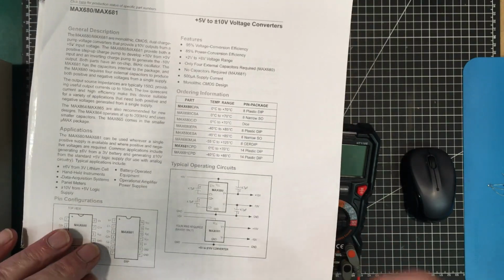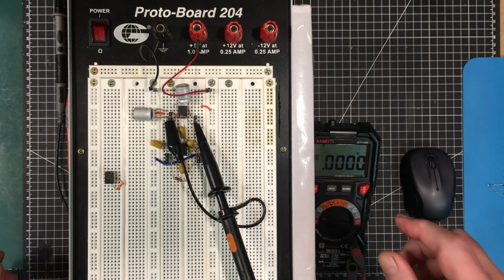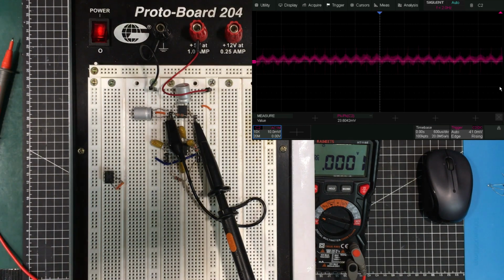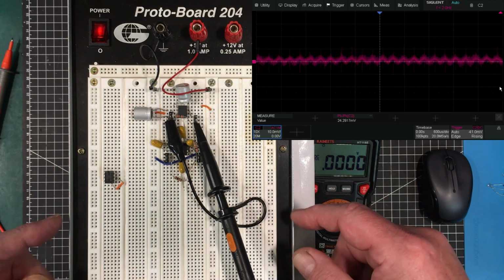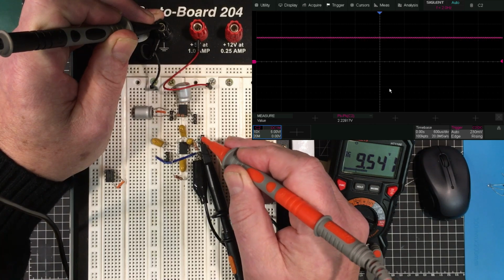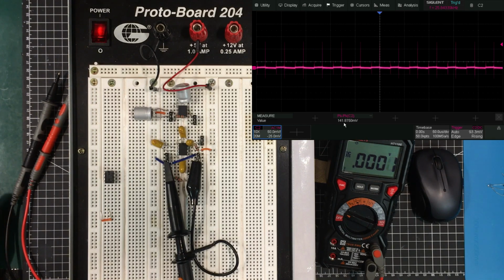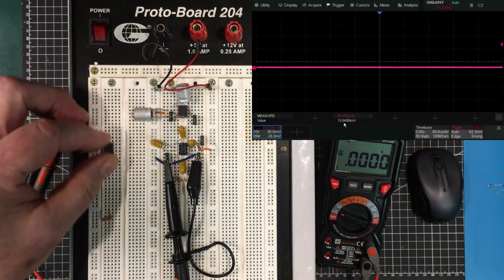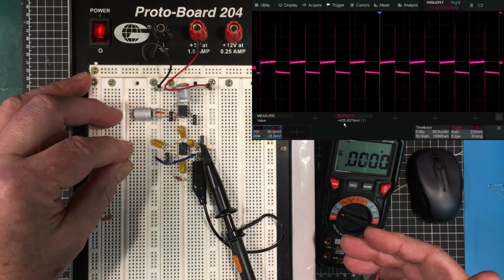Uni-Byte 0225 - CHARGE Pumps - Are the "FAKES" Better?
We look at MAX68- and TL7660 charge pump ICs in this video.  We have MAX680s from two different sources at hugely different prices.  I think we show decidedly here that not everything you get off AliExpress is no good.

Video Specific Links:
MAX680